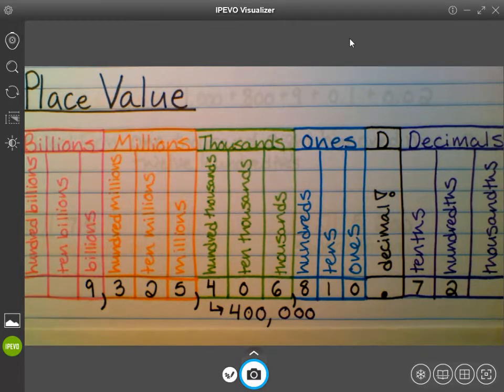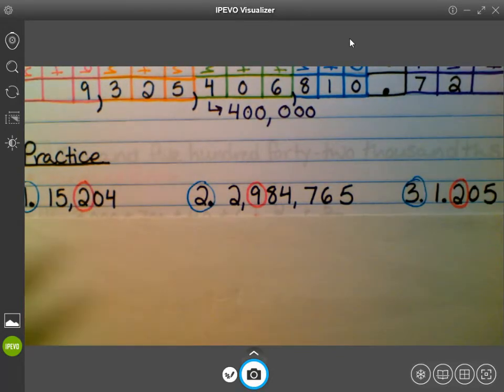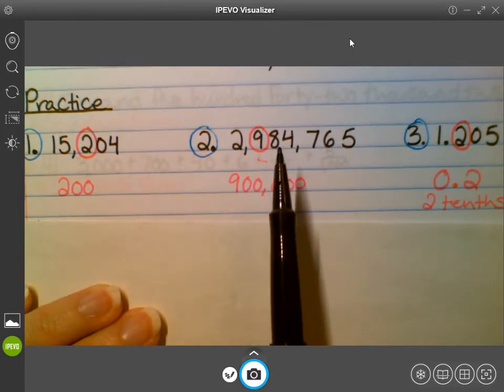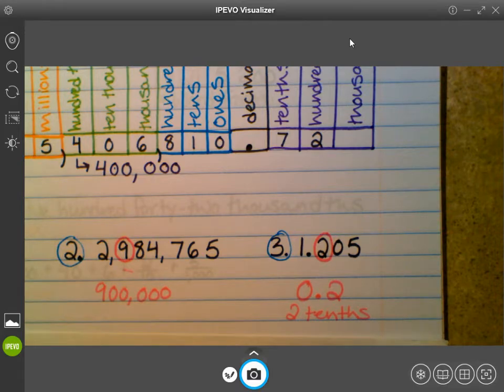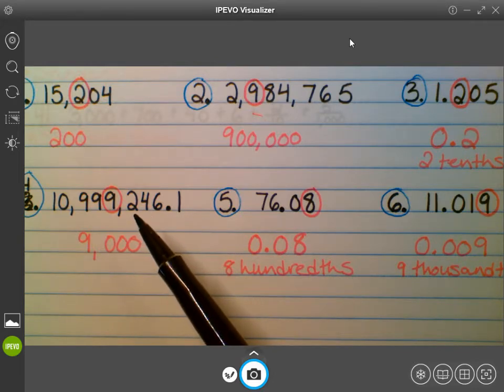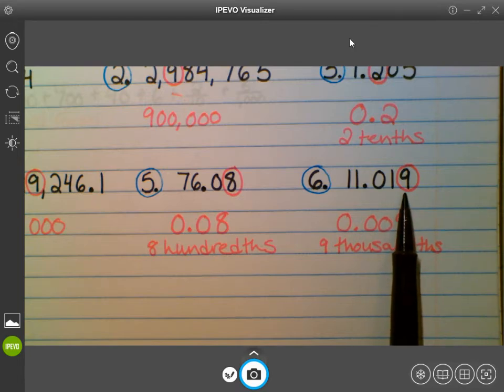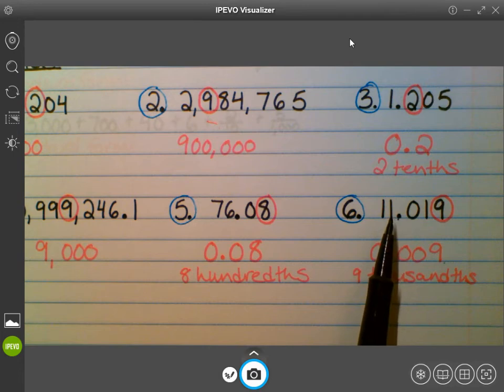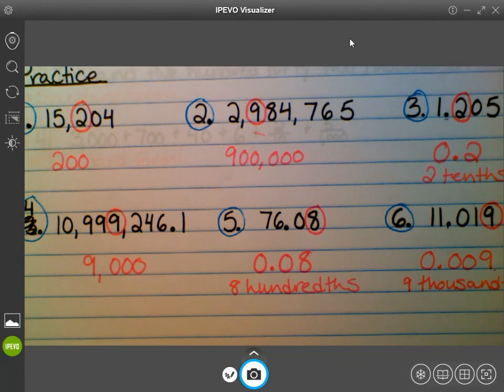10/12 Math: Place Value (part 2)